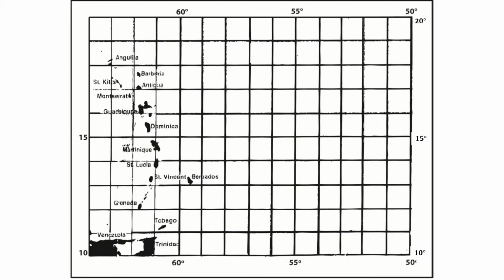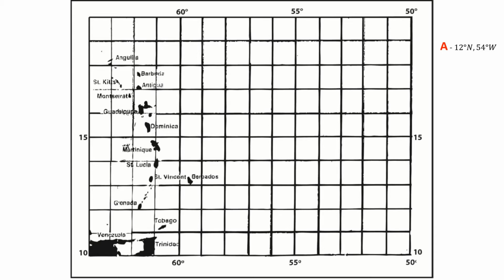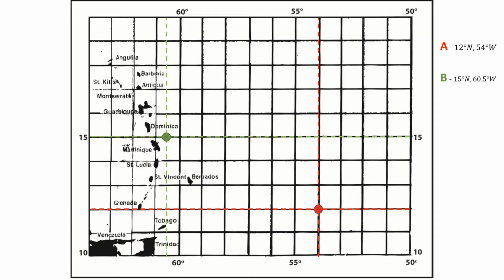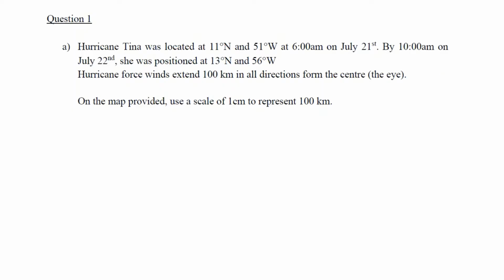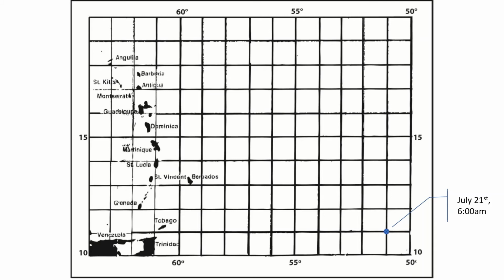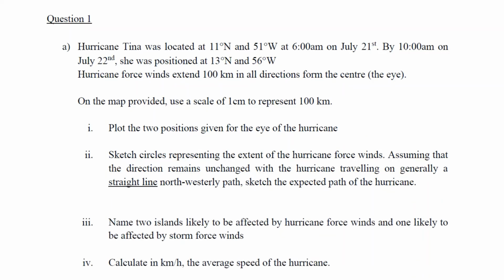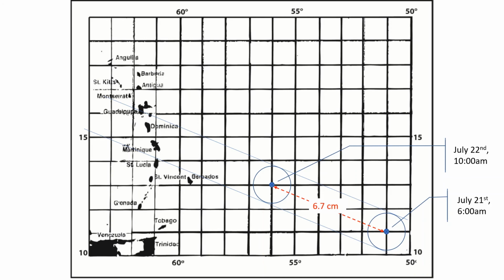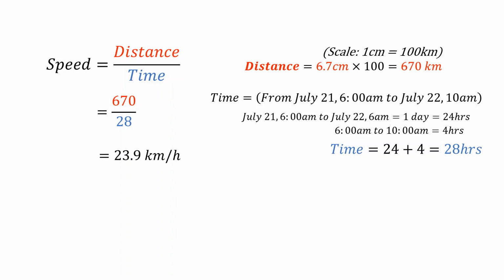Hurricane Tracking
Tutorial video for problems related to Hurricane Tracking.